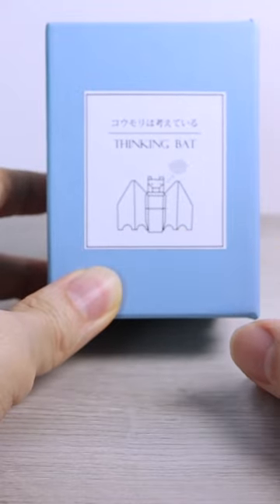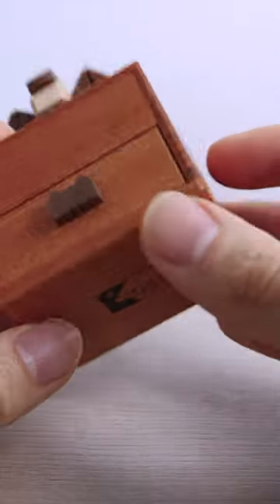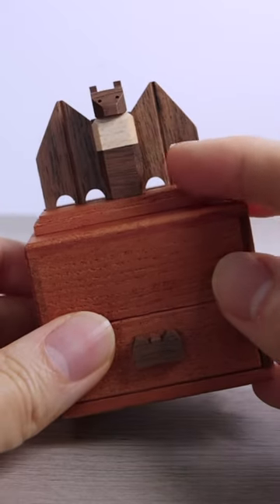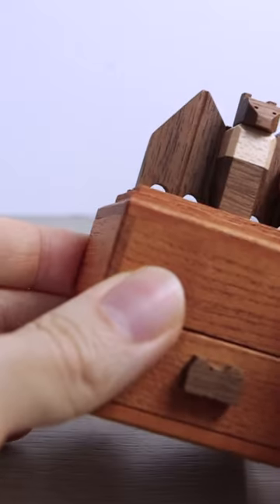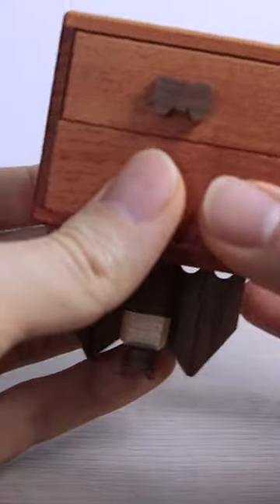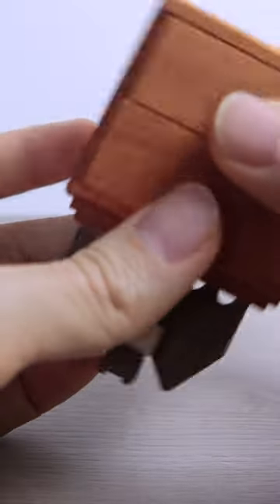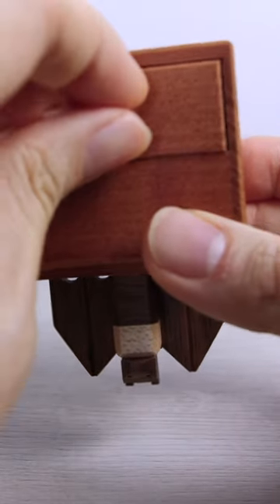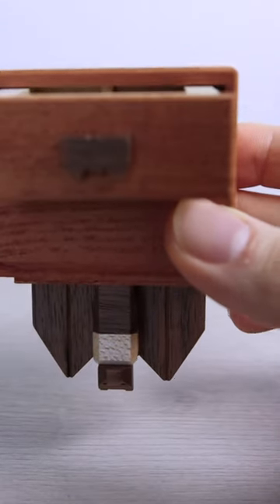Can you open this bat box?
Thinking Bat is from the 2023 Karakuri Christmas Puzzle collection by Yoh Kakuda.  This is the sixth puzzle of this puzzle series, and it is a great looker with an unexpected solution!